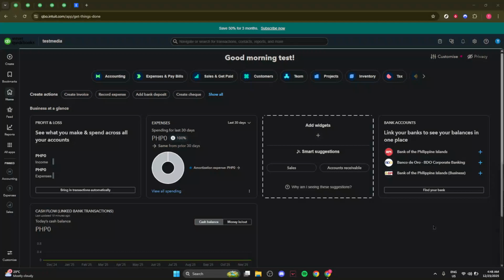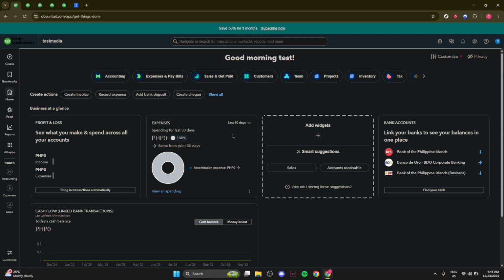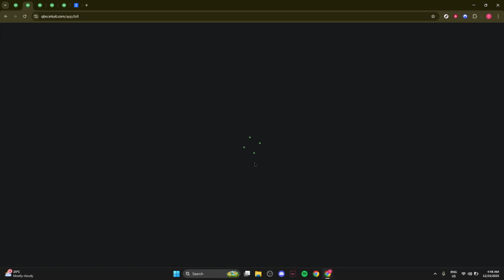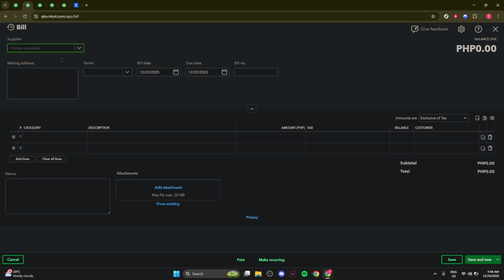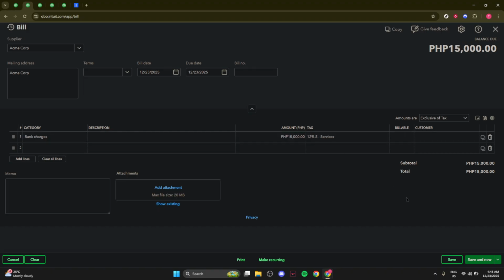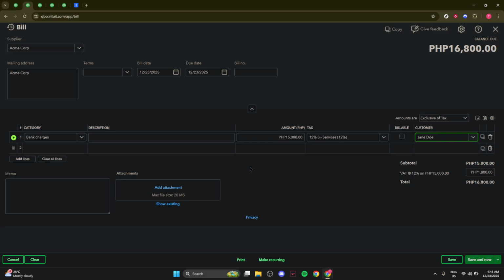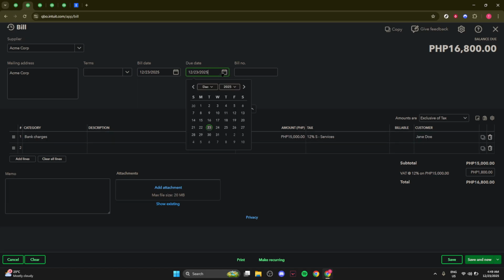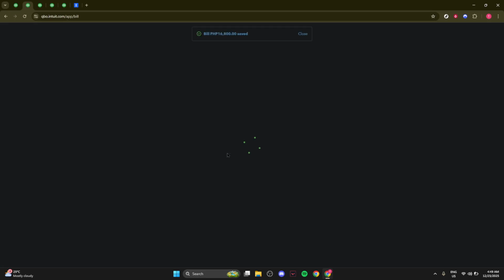How To Pay On Intuit Quickbooks [2026 Guide]